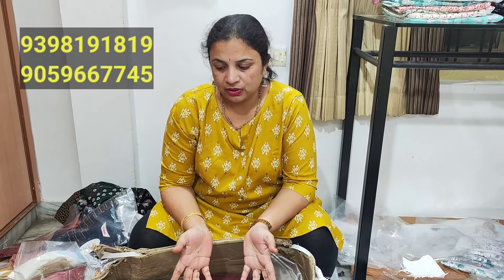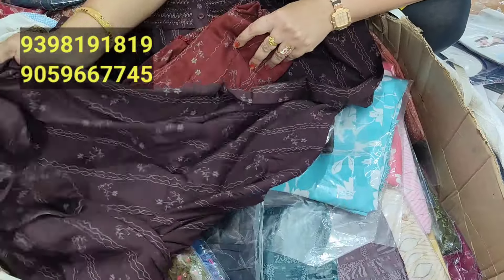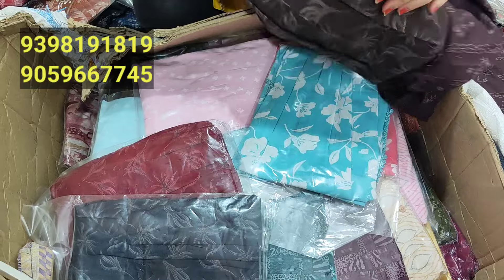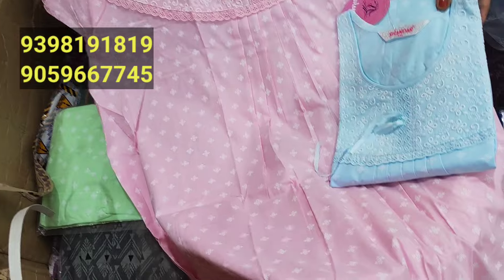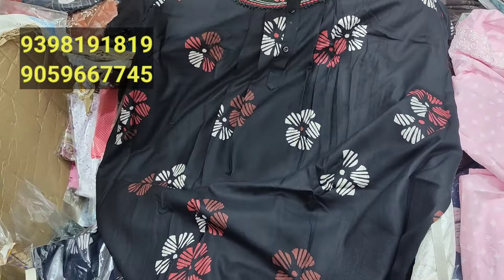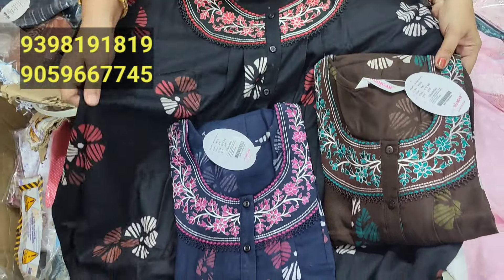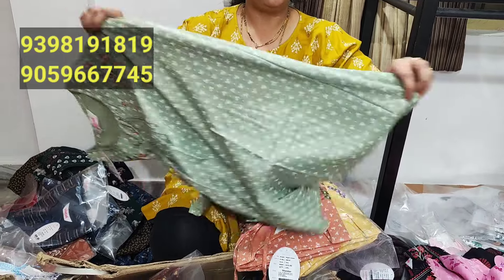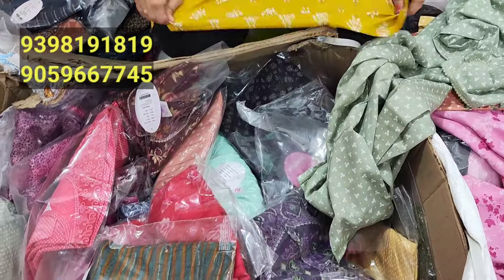XXL size unboxing video లో కొత్త collection అలాగే 10% discount sale కూడా ఉంది || dnt miss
if like nighties in our video, please contact

available items:: (branded spun nighties and designer nighties and cotton nighties and nighty dresses)

after selection need to pay advance

payment method: NetBanking, UPI (Gpay, phone pe, Paytm) payment num- 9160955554

Note: No COD ( cash on delivery)

delivery time- 1 week

shop address:::
near dilshuknagar
saidabad
saraswathi nagar
Hyderabad
500059